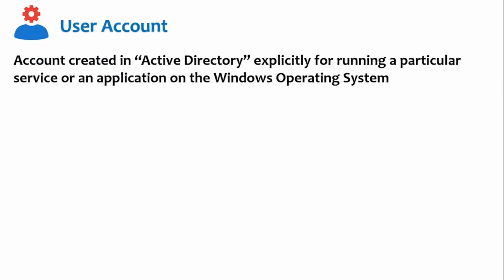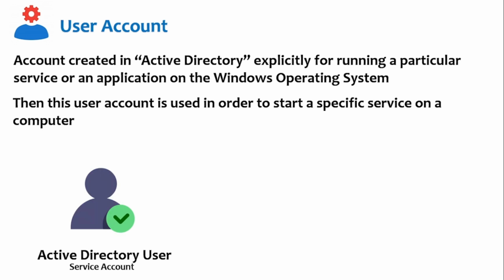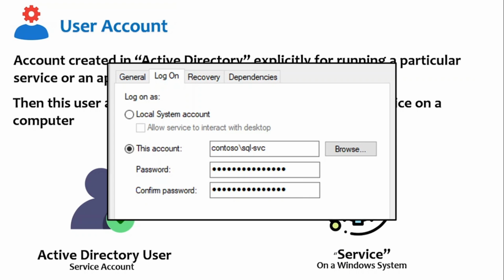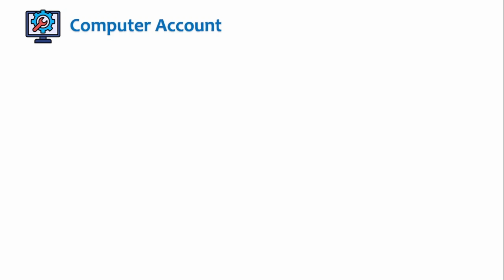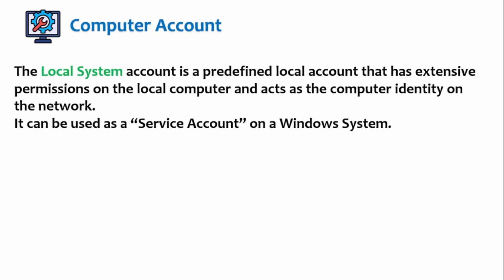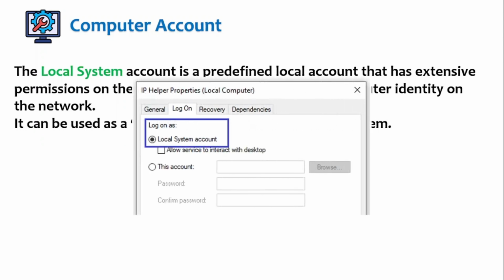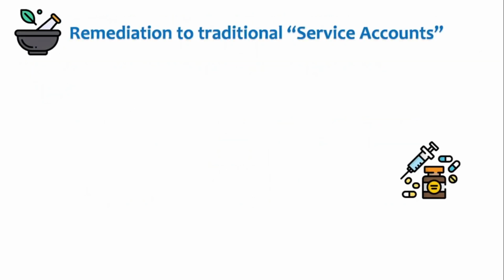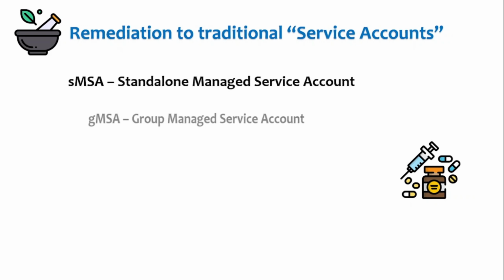Let's discuss "Service Accounts" - Part 1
In this video, we explore Service Accounts - A critical component in managing applications and services within IT environments. We start by defining What a Service Account is, explaining its purpose in automating tasks, managing services, and allowing applications to run with specific permissions, independent of individual user credentials.

Then, we’ll address the issues and challenges that come with traditional service accounts. These include the risks of static passwords that are rarely rotated, limited visibility and control, and the challenge of managing permissions across different services. Traditional service accounts can pose security vulnerabilities, especially when they’re not maintained carefully, leading to potential unauthorized access and compliance issues.

Moving on, we'll break down the different types of service accounts available today, such as Standalone Managed Service Accounts (sMSAs), Group Managed Service Accounts (gMSAs), and traditional accounts. Each type serves unique needs in managing services securely across single or multi-server environments.

Finally, we’ll discuss remediation strategies for addressing the risks associated with traditional service accounts. This includes transitioning to managed accounts (like gMSAs) for automatic password management, implementing the principle of least privilege, and centralizing account control through Active Directory. By following these best practices, organizations can enhance their security posture, streamline account management, and reduce administrative overhead.

Whether you’re a systems administrator, IT manager, or tech enthusiast, this video offers valuable insights into securing and optimizing service accounts in today’s dynamic IT landscape. Be sure to watch to the end for best practices and practical tips that can help you strengthen your environment’s security and efficiency.